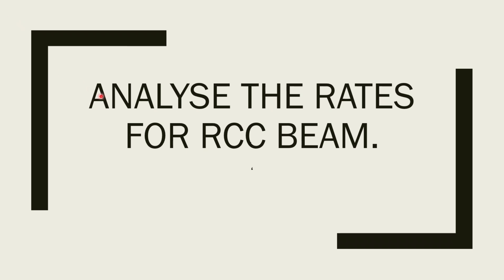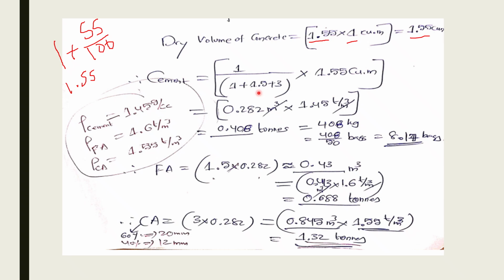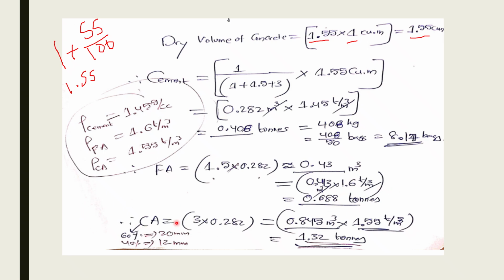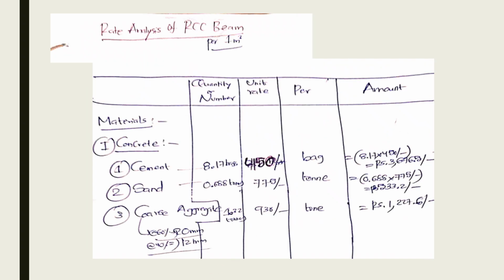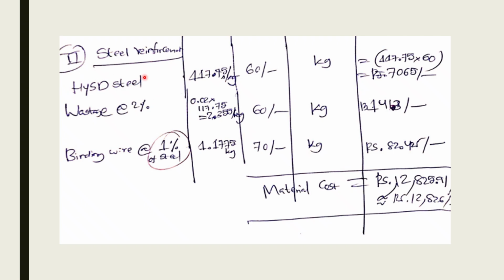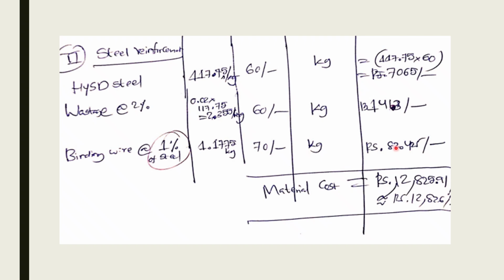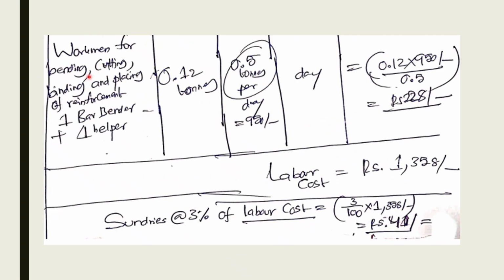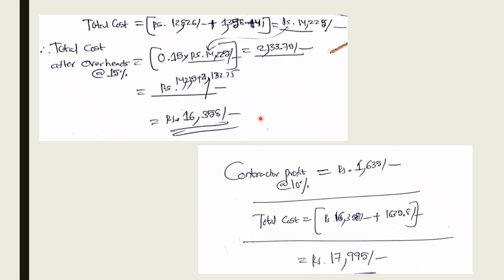Rate analysis of RCC Beam by Mr. Pradeep